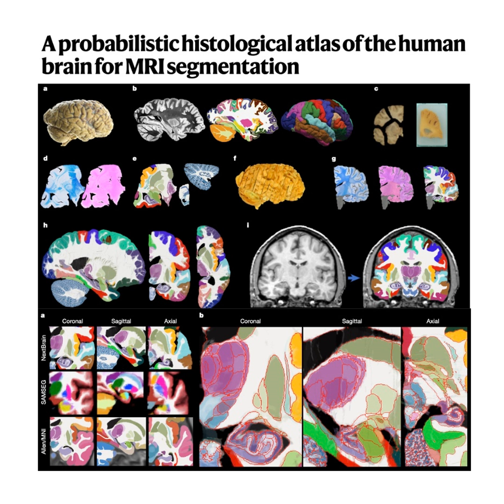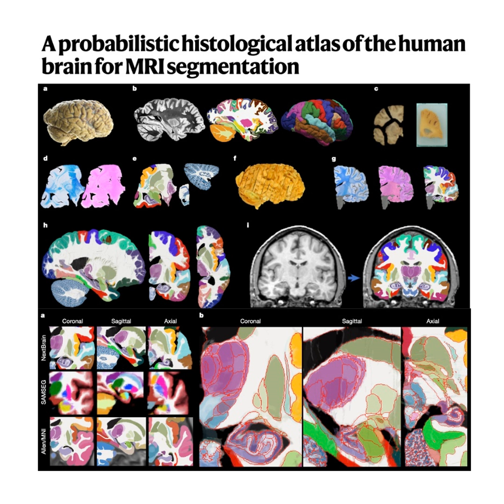258-NextBrain: Histological Atlas of the Whole Human Brain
The paper describes the development and application of NextBrain, a new probabilistic histological atlas of the human brain designed to enhance Magnetic Resonance Imaging (MRI) segmentation. Created using custom artificial intelligence-enabled methods to align approximately 10,000 histological sections from five human brain hemispheres, NextBrain offers 333 regions of interest (ROIs) with probabilistic labels across the whole brain. This atlas is paired with a companion Bayesian segmentation tool for automatically segmenting these ROIs in MRI scans at a finer granularity than previous atlases. The authors demonstrate the utility of NextBrain through applications like segmenting ultra-high-resolution ex vivo MRI and performing fine-grained volumetric analysis for Alzheimer’s disease and aging studies, showing significant improvements over existing methods. The raw data, the atlas, and the tools are all publicly released to enable widespread research use.

References:

  •  Casamitjana A, Mancini M, Robinson E, et al. A probabilistic histological atlas of the human brain for MRI segmentation[J]. Nature, 2025: 1-8.